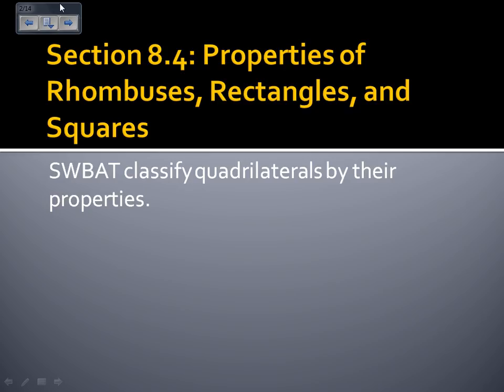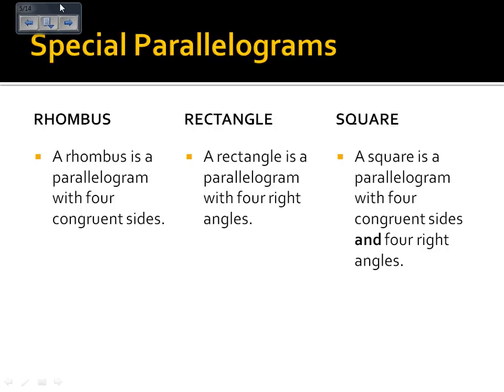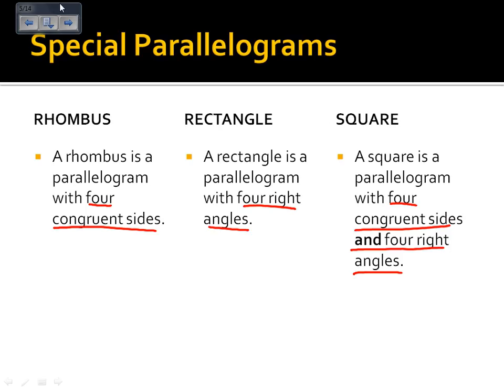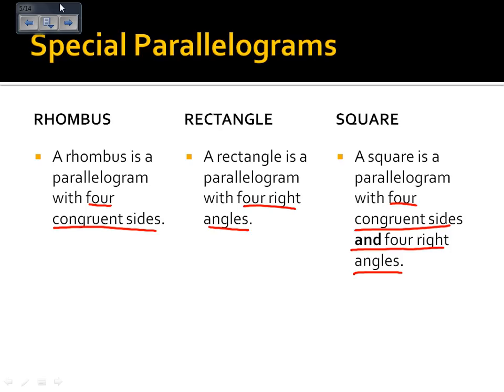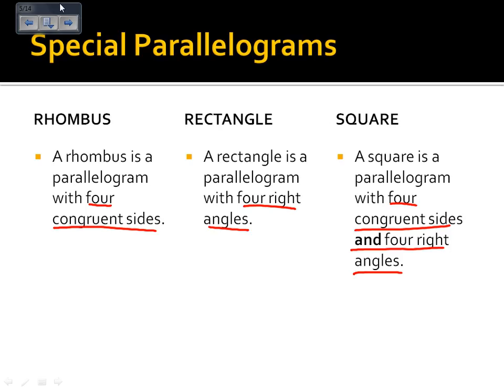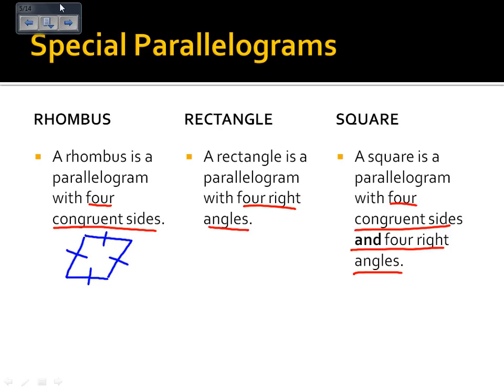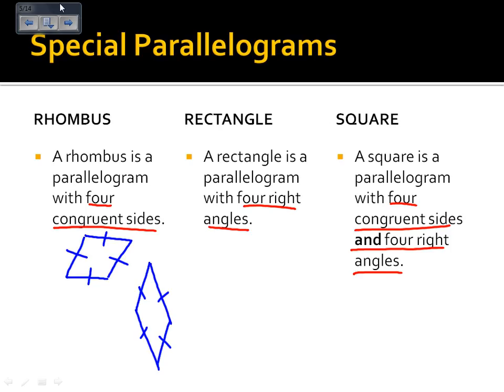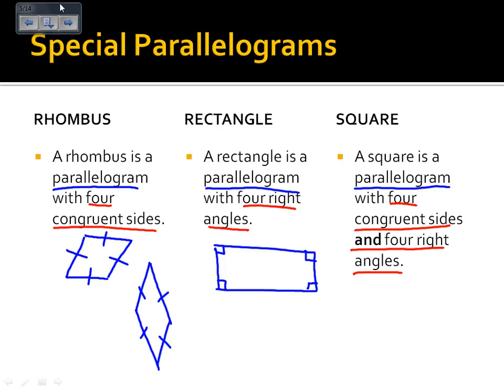GEO 8.4a (3.19.12).avi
Introduction to Special Parallelograms - Rhombus, Rectangle, Square

0:20 - Definitions of the Special Parallelograms